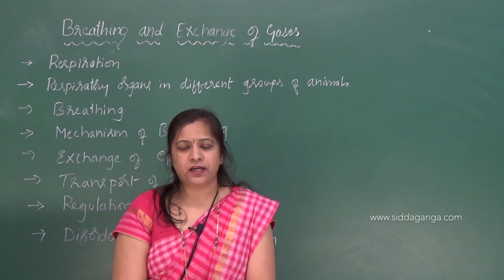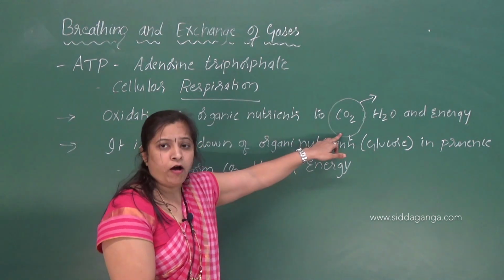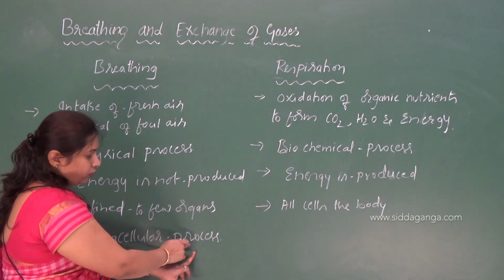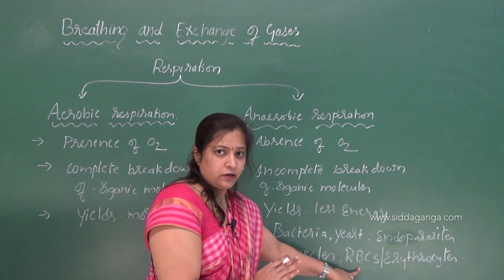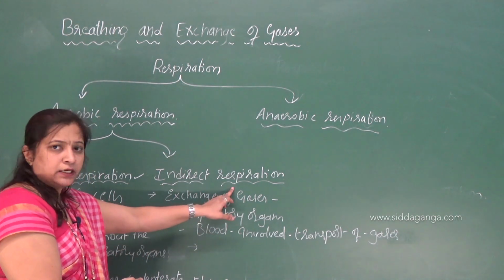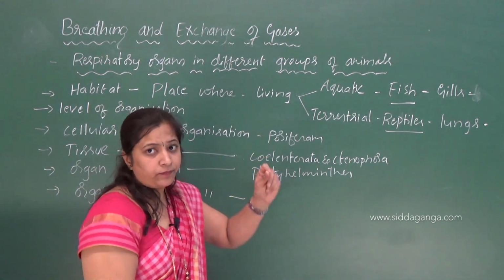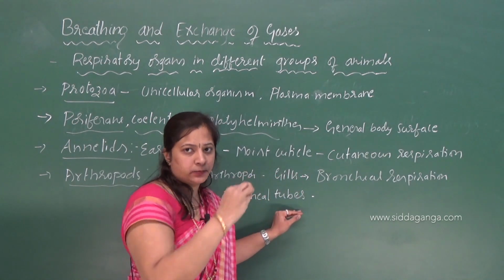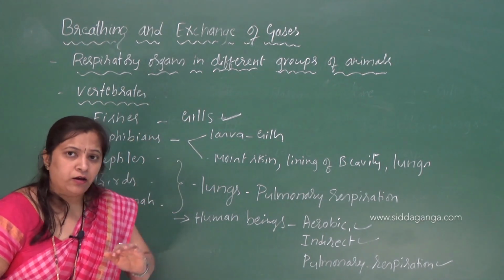1 PUC - BIOLOGY - BREATHING AND EXCHANGE OF GASES - PART 1